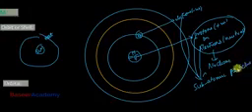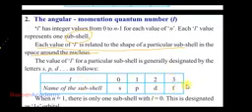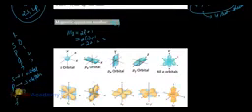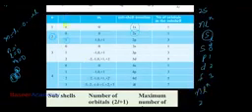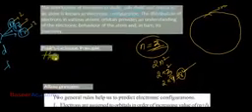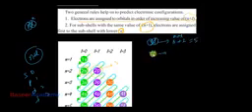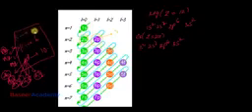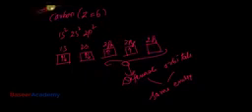Atomic structure 10th class of AP,TS Syllabus by Swasthik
Swasthik Chennawar